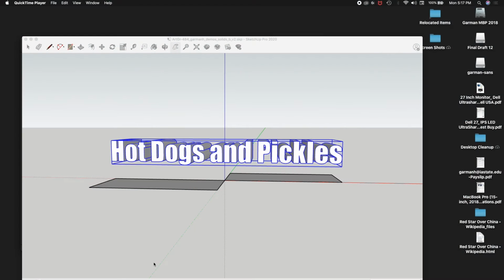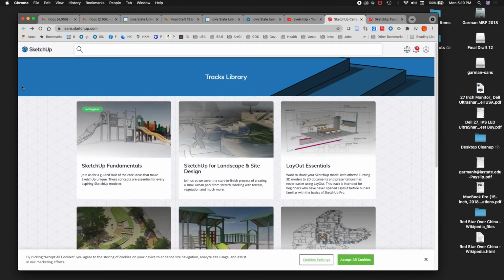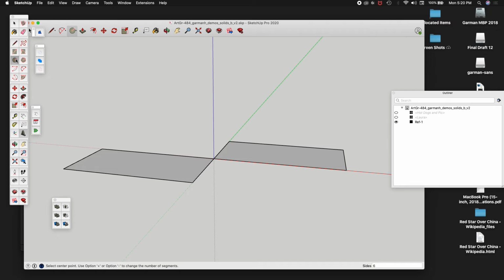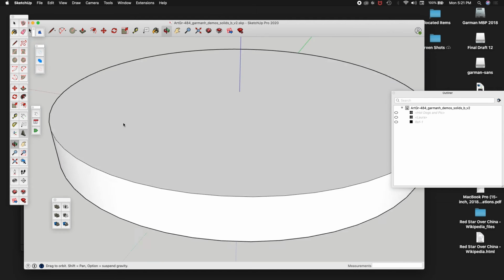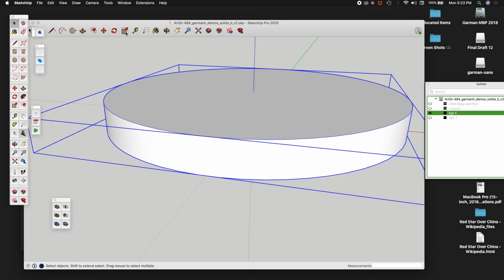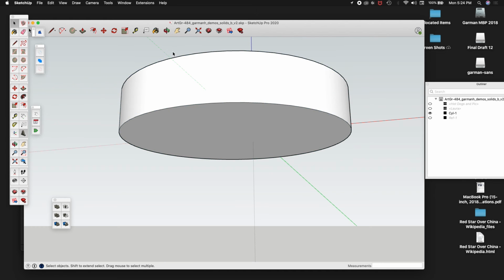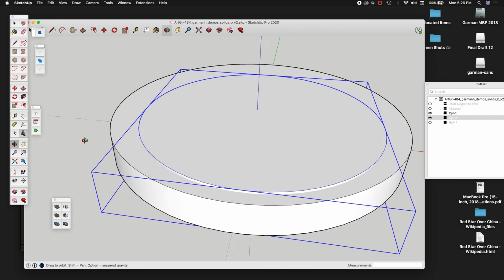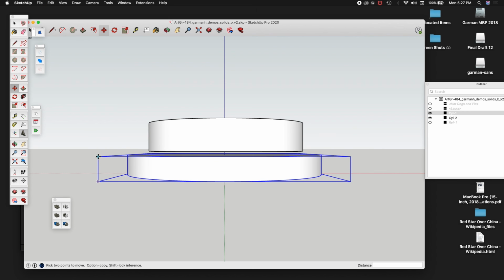Sketchup Solids Demo B Video 02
Garman Herigstad
Hand Lettering, Calligraphy, Illustration, VFX Animation